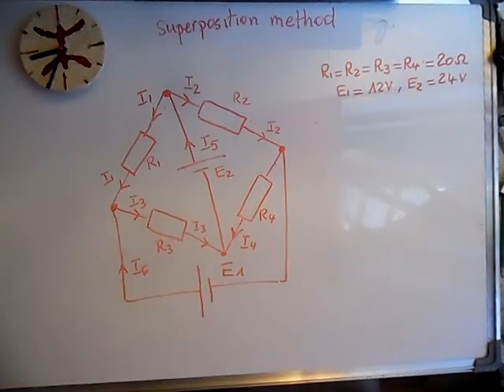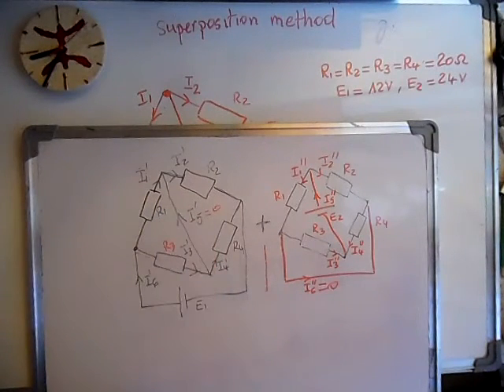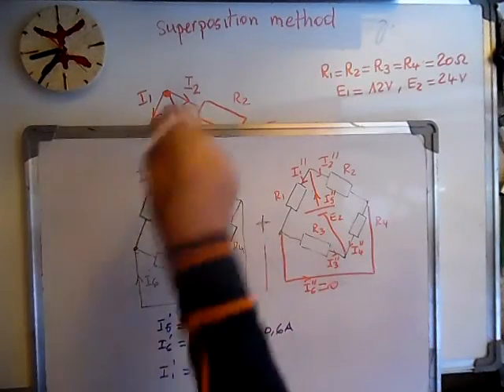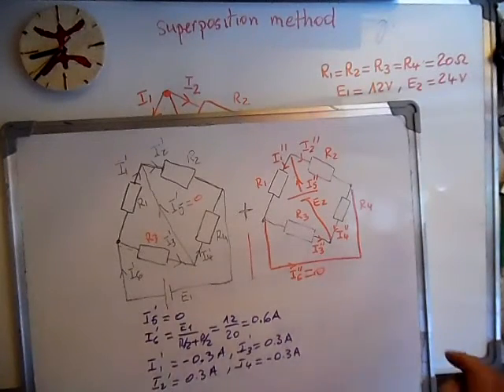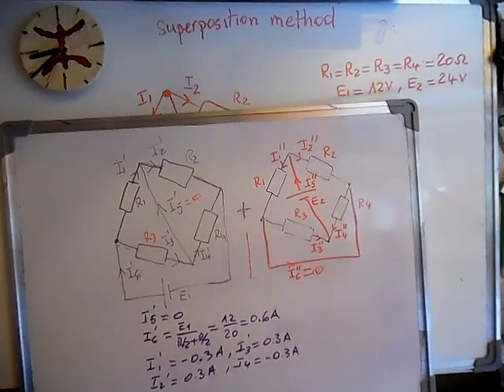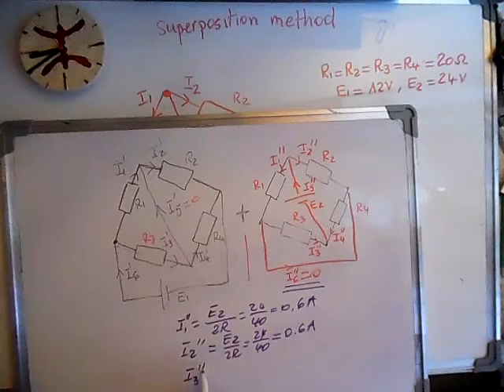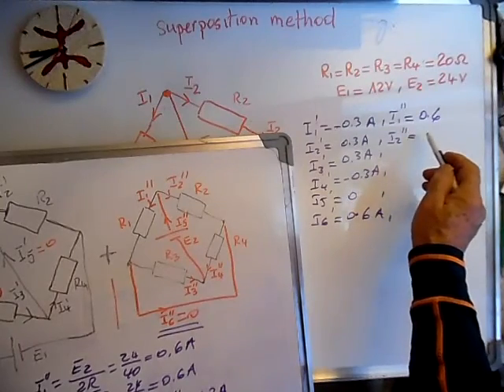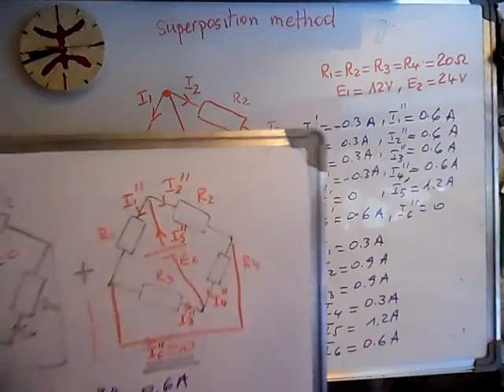Calculation of currents of a circuit using superposition method (Ex.12Dec.).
In this video I will show you how to calculate the currents in a circuit using the superposition method.
Dans cette vidéo, je vais vous montrer comment calculer les courants d'un circuit utilisant la méthode de superposition.
W tym filmie pokażę, jak obliczyć prądy w obwodzie za pomocą metody superpozycji.